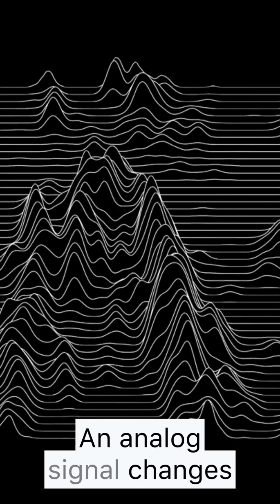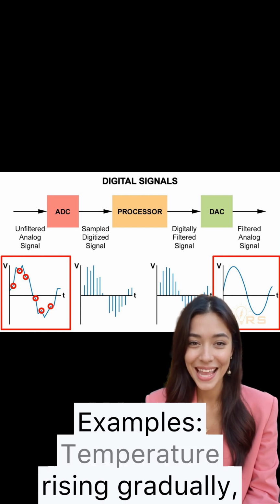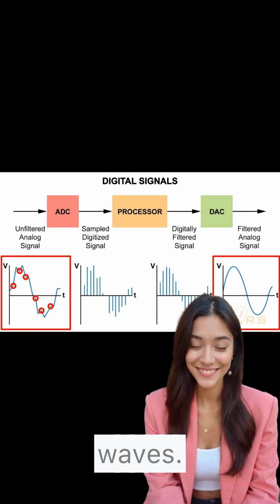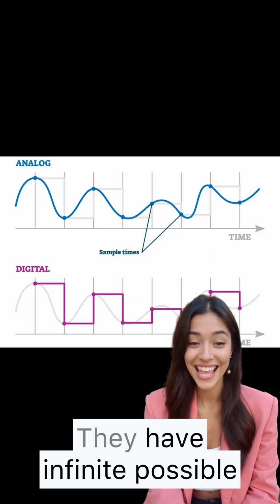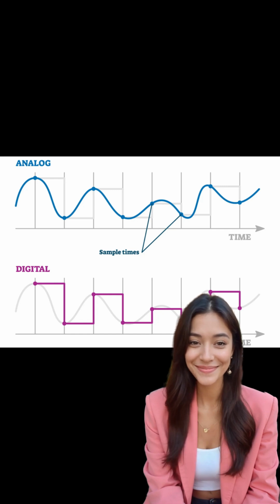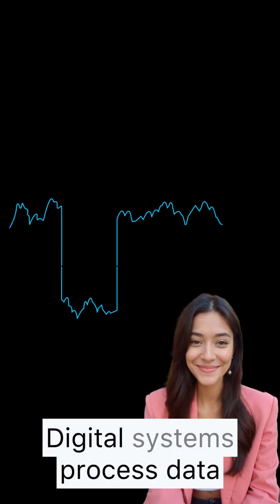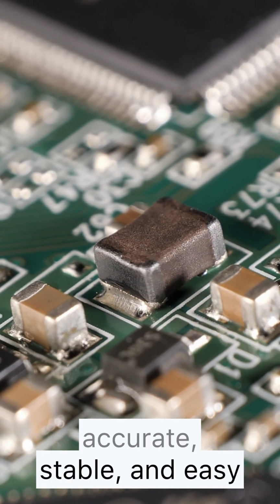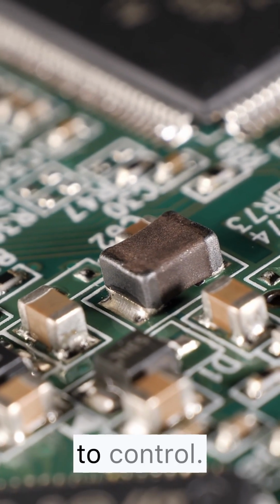SHIP ROBOTICS: MECHATRONICS DATA TECHQ Analog Digital Converter, Digital Analog Converter